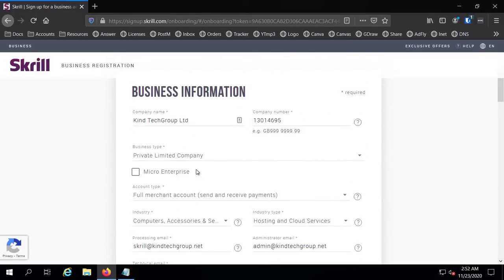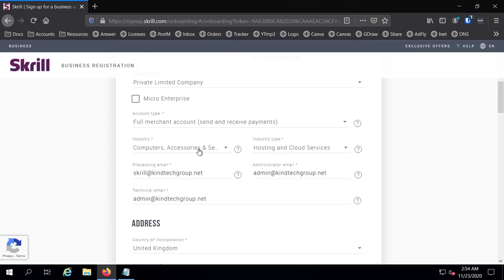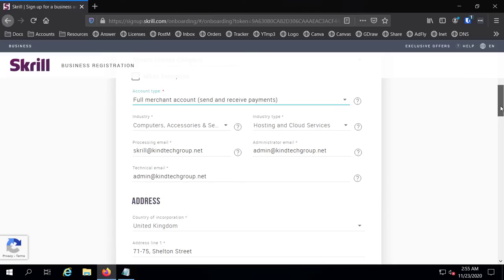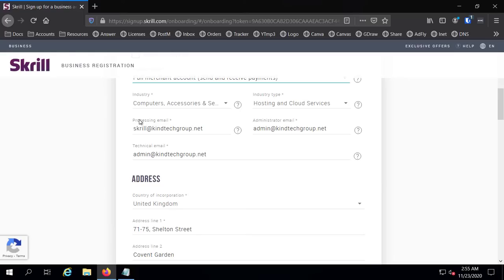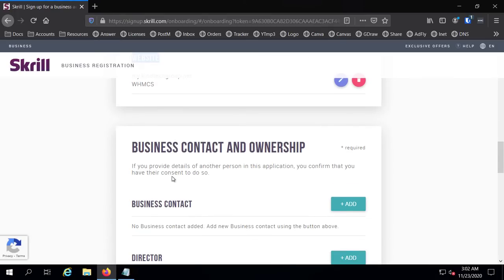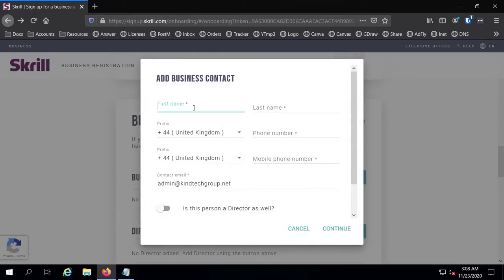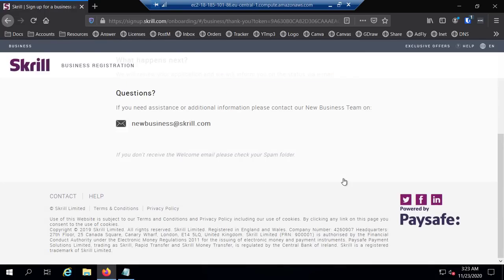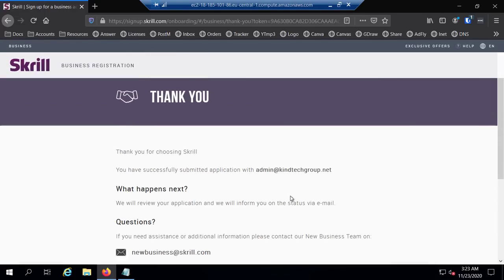Register Skrill Business Account for WHMCS | Skrill Payment Gateway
In this video we will learn how to Register Skrill Business Account for WHMCS to integrate later for Skrill Payment Gateway for your reseller hosting website.

We will touch on (1) How to Make Skrill Account for Business or How to Create a Skrill Account for your web hosting business, (2) we will also walk you through how we register our own Skrill account for our own business as we speak and (3) we will pursue in the next video how we will integrate Skrill business account to our website with whmcs skrill payment gateway.